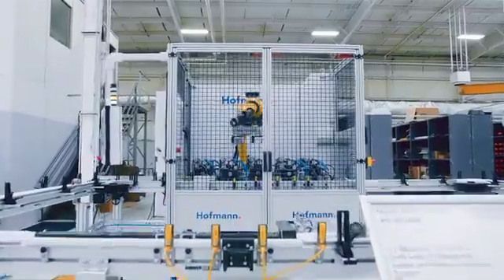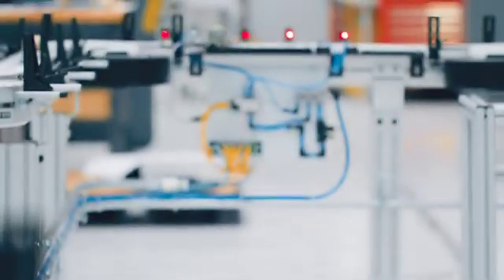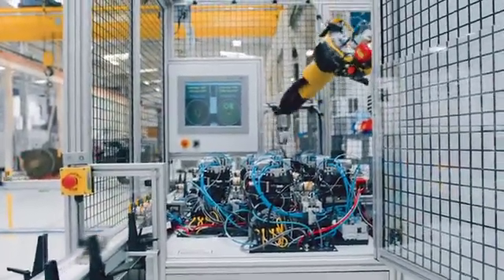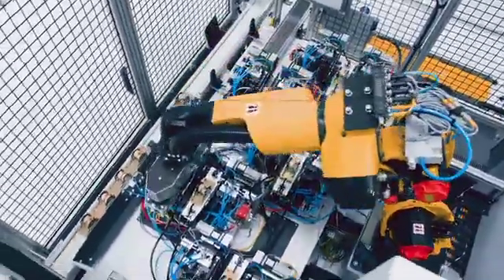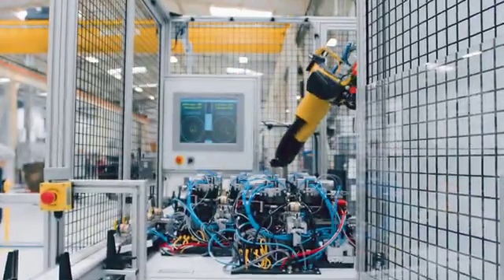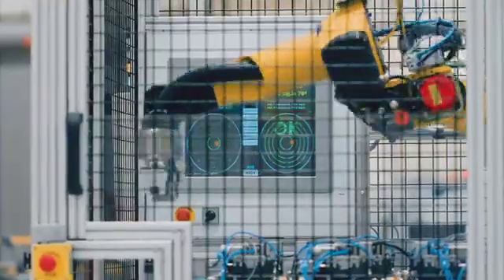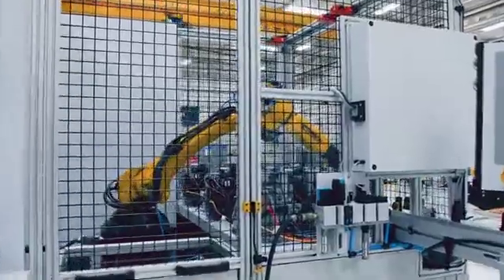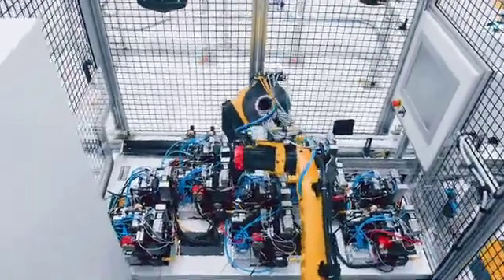Hofmann-Global Robotic Armature Balancer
Automatic Balancing Machine with Five Stations and a Robot